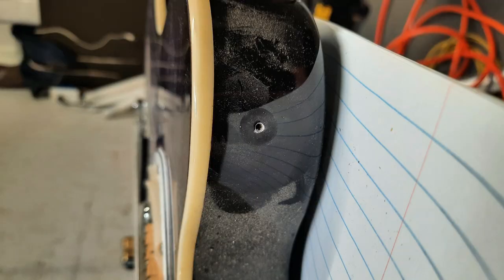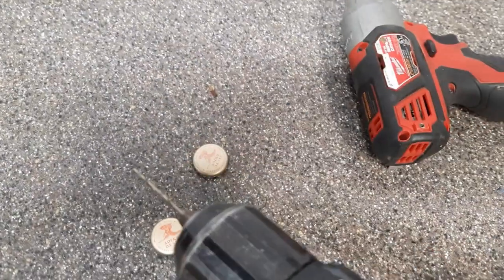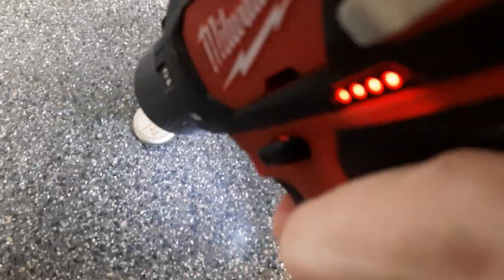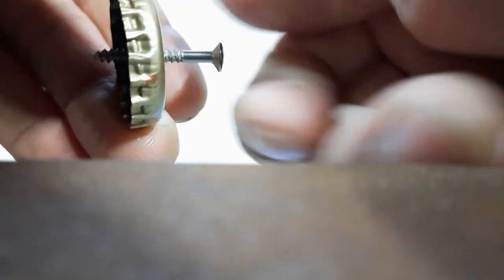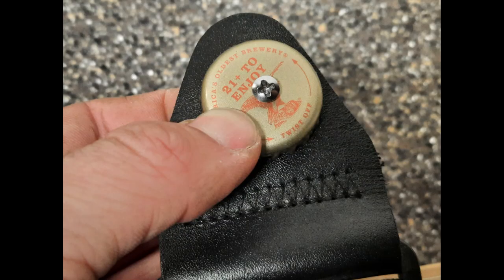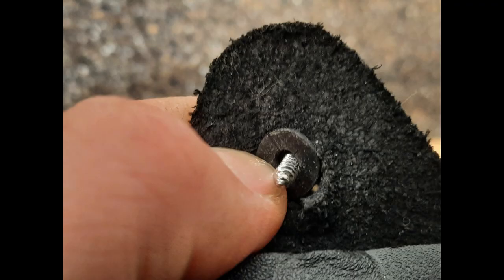Bottle Cap Strap Locks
How to make strap Locks out of bottle caps. Its cheap, easy, and effective.